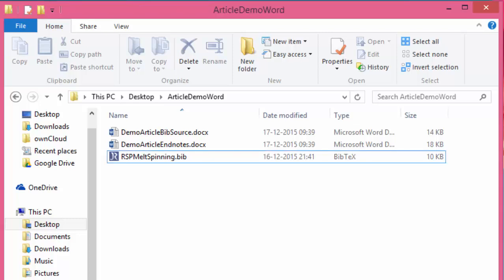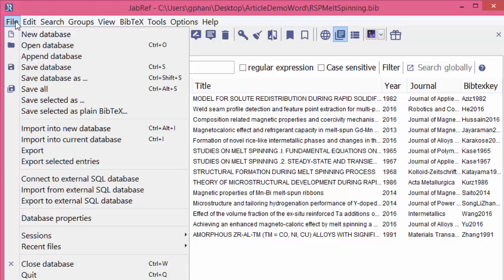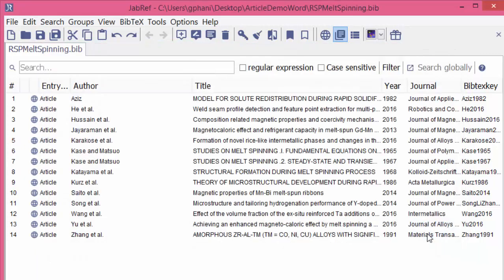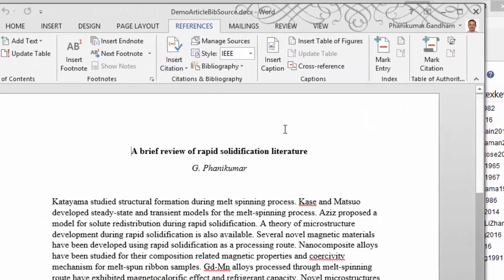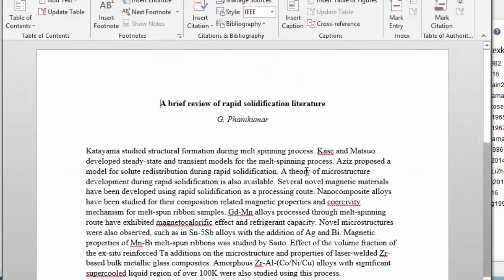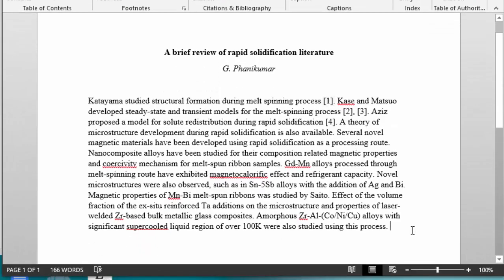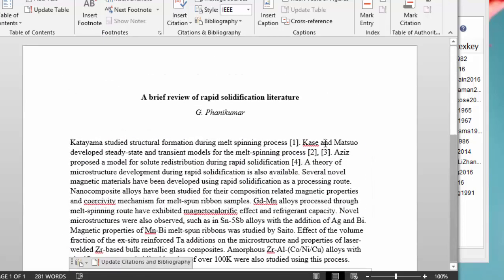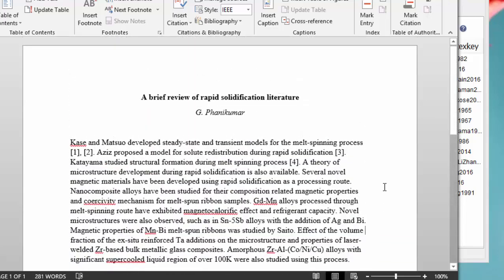Tutorial on using Microsoft Word with Bibliographic Sources-Research Methodology